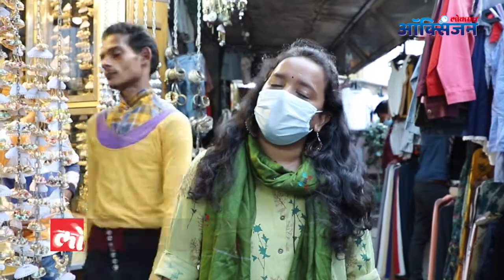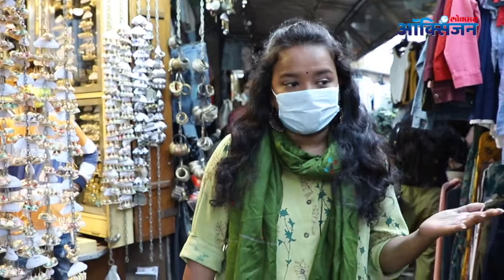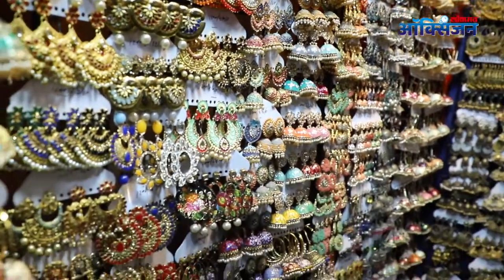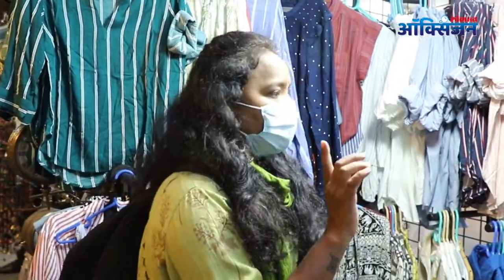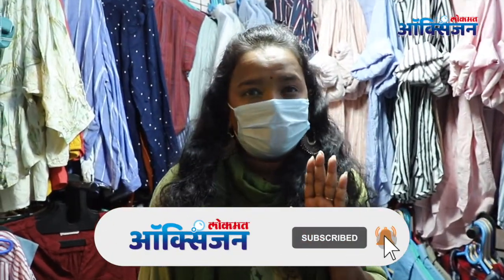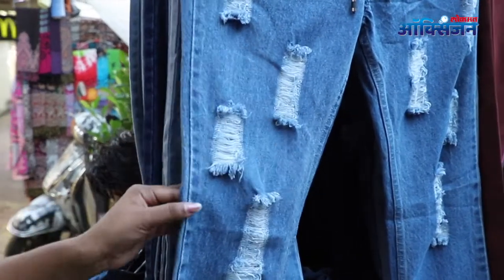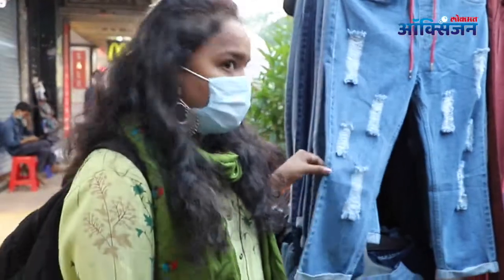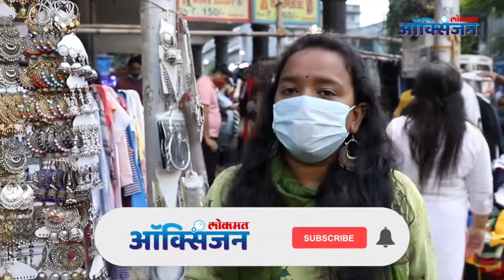मुंबईत करा स्वस्तात Trendy शॉपिंग | Trendy shopping I Colaba Causeway I Lokmat Oxygen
तुम्हाला जर काही हटके शॉपिंग करायची असेल तर मुंबईतल्या कुलाबा कॉजवेला नक्की भेट द्या..‌इथे सर्व व्हरायटी्स मिळतील, स्वस्त शॉपिंग होईल